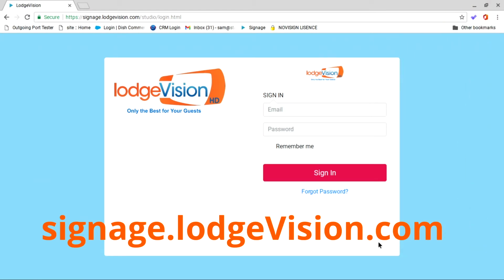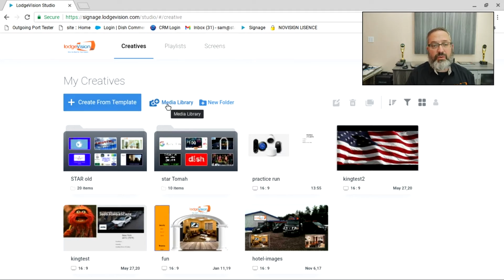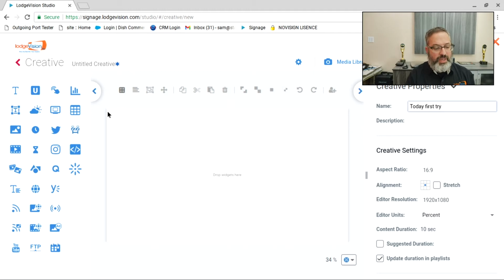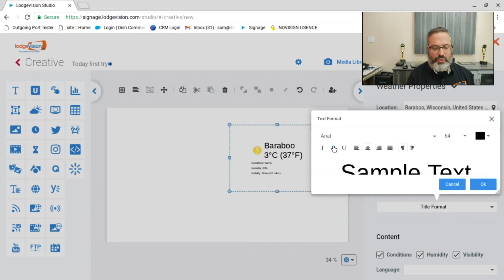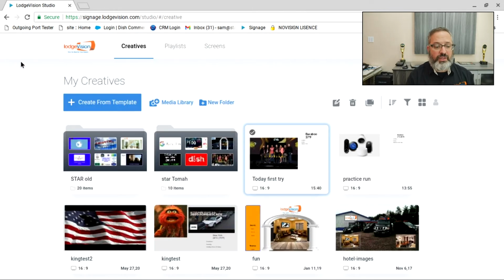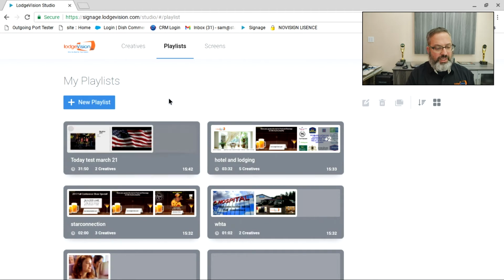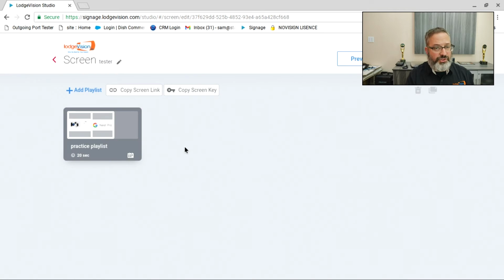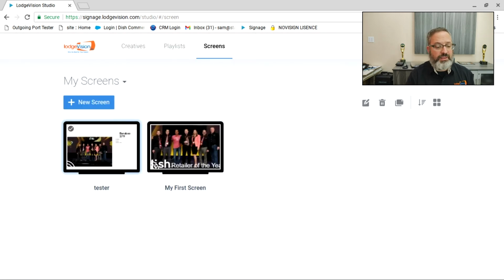lodgeVision Signage tutorial Program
Sam @ lodgeVision goes over the basic operation of the signage system for property channels.